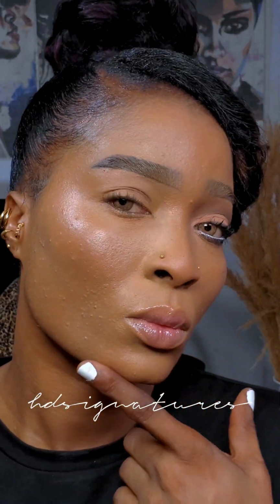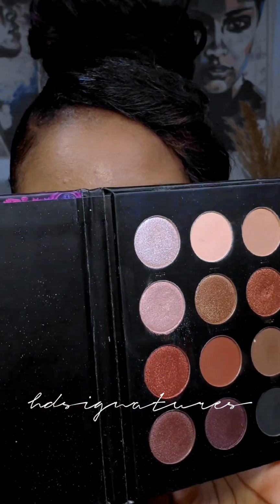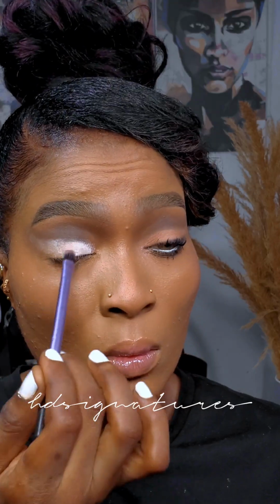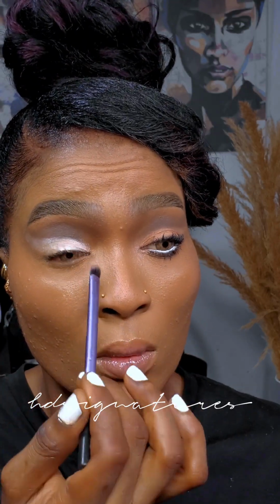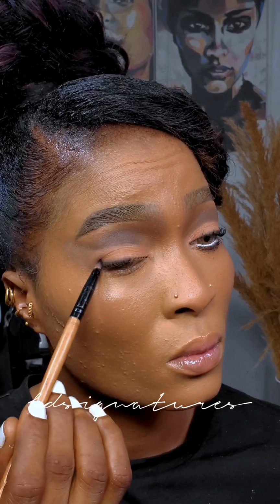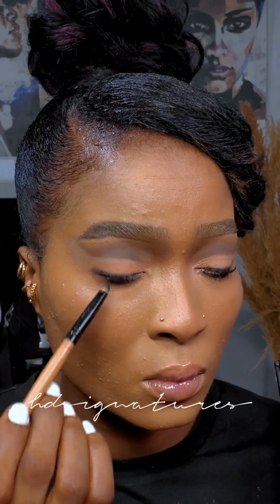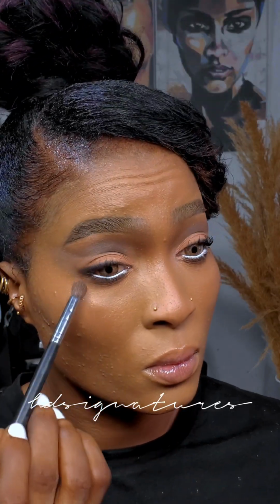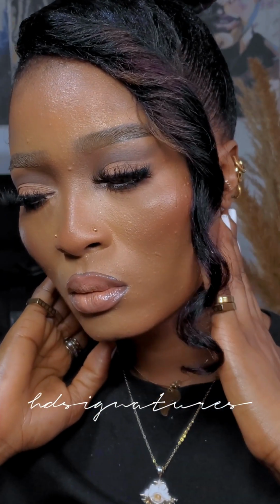Beginner-Friendly Soft Cut-Crease Glam: Quick Eyeshadow Tutorial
Beginner-friendly soft cut-crease glam tutorial!

In this quick and easy eyeshadow tutorial, we'll guide you step-by-step to achieve a flawless cut-crease look that’s perfect for any occasion.

Whether you're new to makeup or looking to refine your skills, this video has got you covered.

Watch now to elevate your makeup game with HDSignatures!